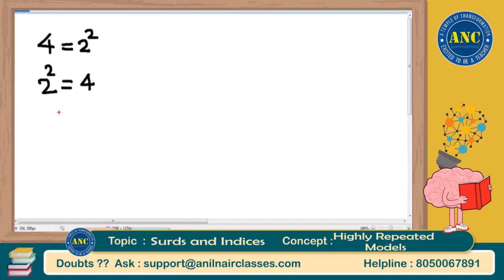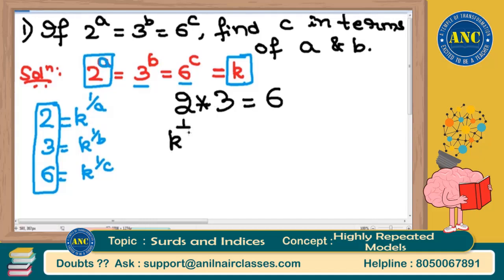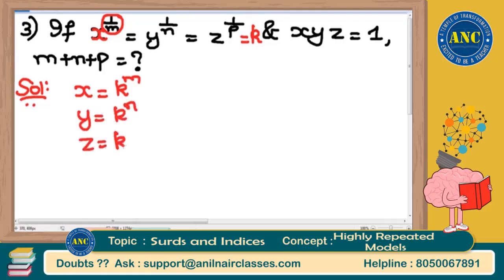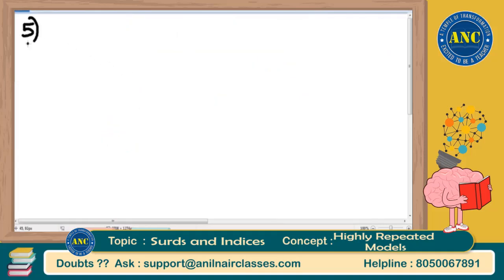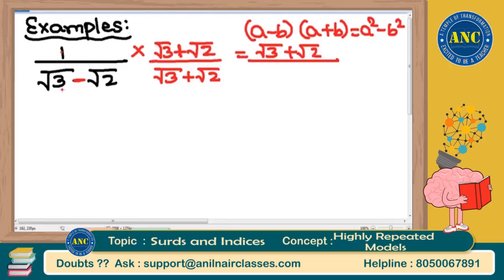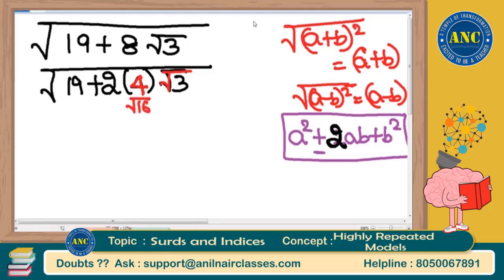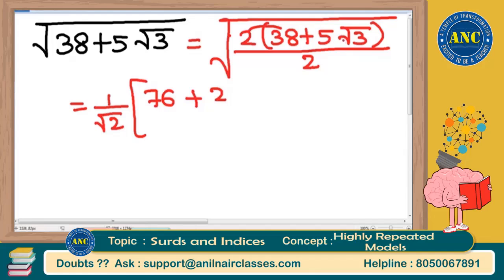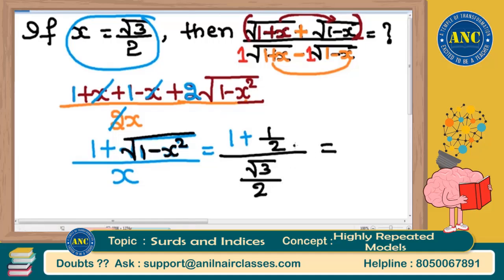Surds & Indices | Session 14 | ANIL NAIR CLASSES | Concepts, Shortcuts and Problems